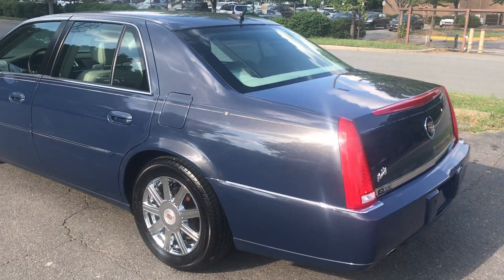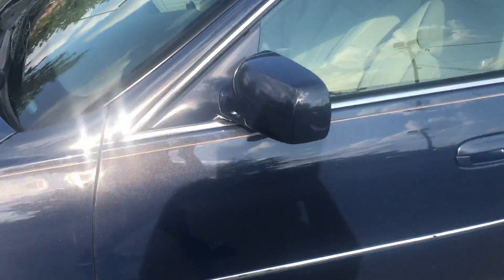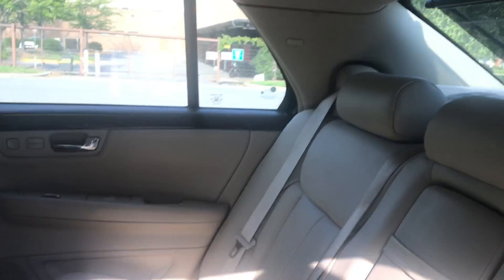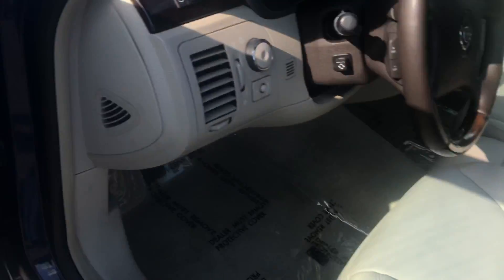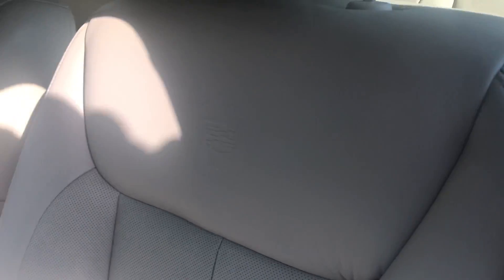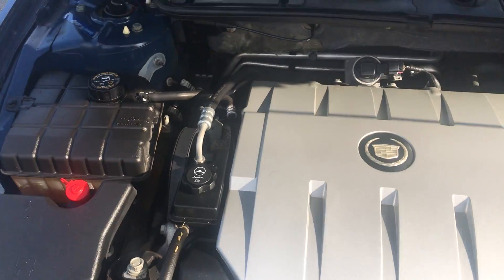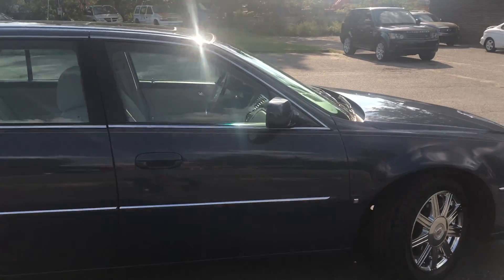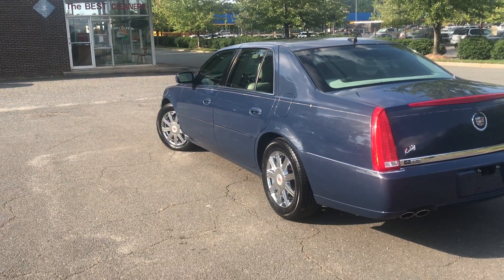2008 Cadillac DTS Sedan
Carfax Certified One Owner w/ Excellent Service Records// Leather Interior// Power Sunroof// Heated and Cooled Front Seats// According to newcartestdrive.com review// The DTS offers impeccable road manners, with crisp handling and good grip that inspires composure and driving enjoyment on winding roads. It handles surprisingly well given its size. It takes turns with poise and dignity, making it an enjoyable steed when the road goes curvy. The DTS is front-wheel drive. All versions are powered by Cadillac's 4.6-liter Northstar V8, which produces 275 horsepower in standard tune, and 292 horsepower with certain option packages. A four-speed automatic transmission is standard// Fuel Economy (15 city/ 23 hwy) mpg// Extended Warranties, Pre-Purchase Inspection and Financing available upon customer request.